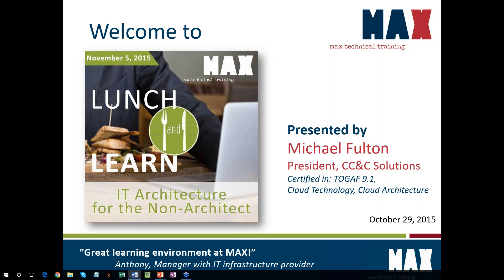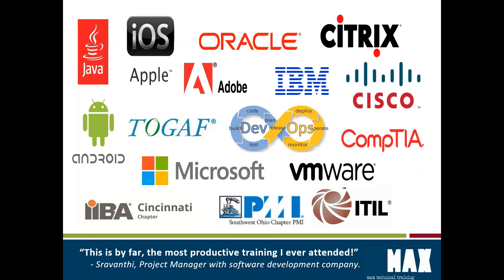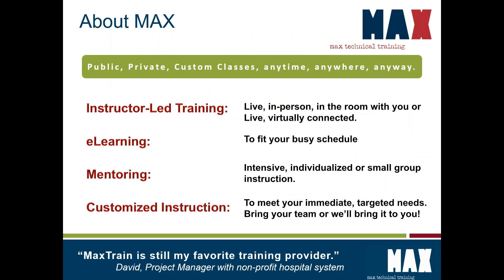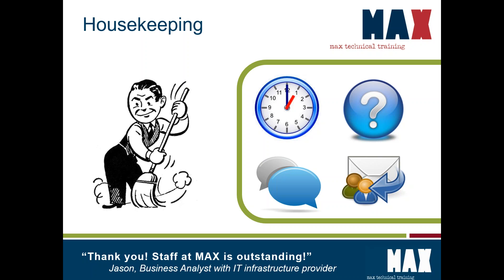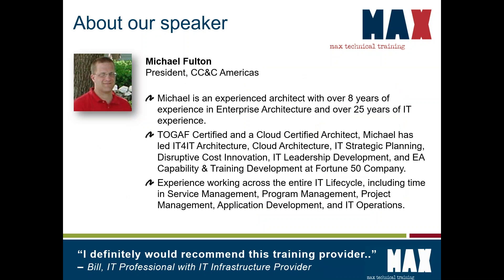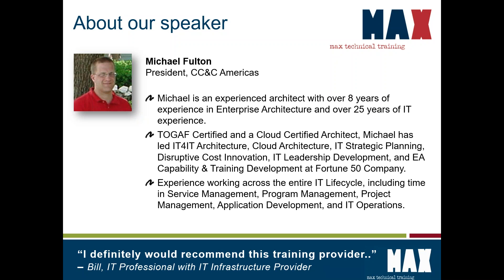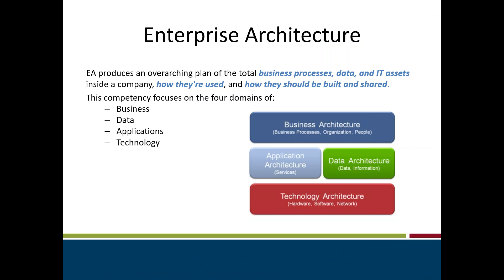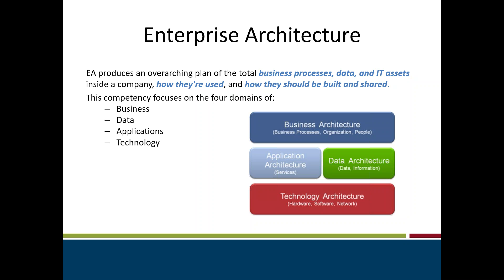IT Architecture for the Non Architect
Are you an experienced IT Professional, ready to take the next step in your career but don't know where to go? Are you looking at your career plan and how to get ahead in IT? In this webinar, we will introduce you, the IT Professional, to IT Architecture and explain how IT Architecture just might be the right next step for you in your IT career.

In this video we cover:
•  The different types of IT Architecture and the value of each
•  The evolution of an IT career
•  The value of IT Architecture to your organization

•  The different types of IT Architecture and how they relate
•  How IT Architecture fits with the rest of the IT organization
•  Why you should consider a career in IT Architecture